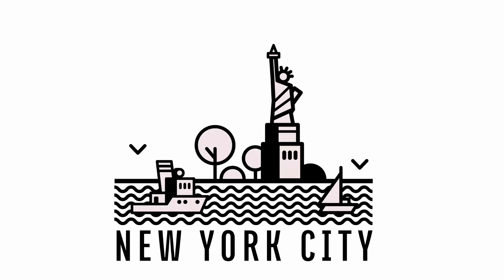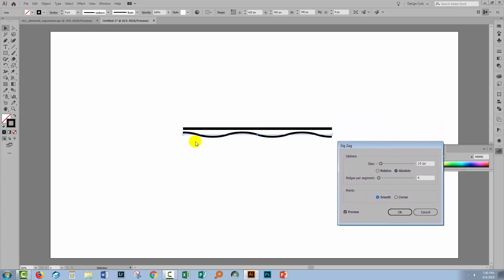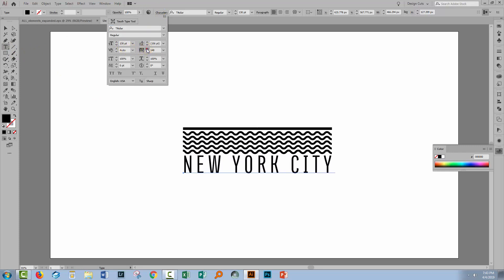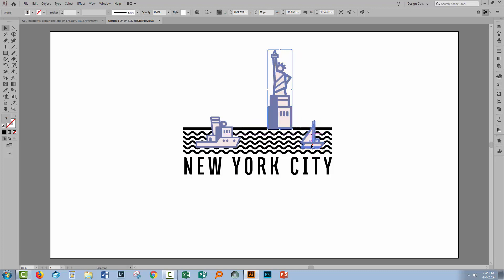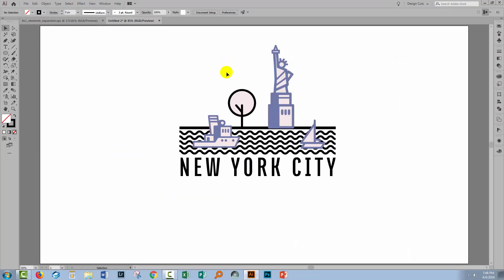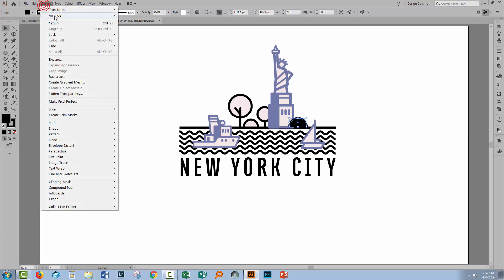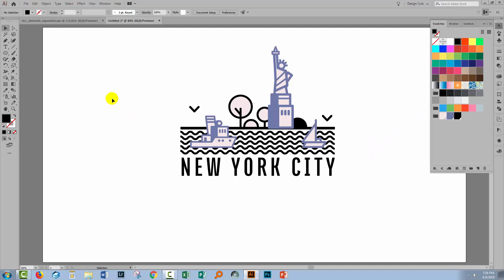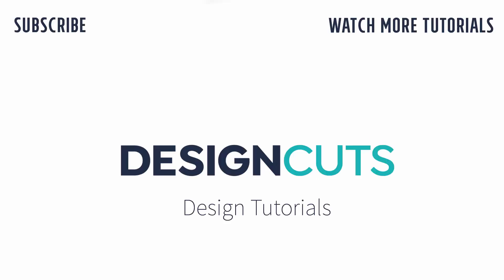ILLUSTRATOR TUTORIAL | How to Create a Single Weight Line Art Logo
How to Create a Single Weight Line Art Logo in Illustrator

In this episode, we're going to be creating a single weight line art logo - a style that's very popular at the moment. We'll begin with the basics - drawing the lines and giving them shape, increasing the tracking for our text, and using the elements from our Scandinavian set to add details to our existing design. We'll also be walking you through how to merge our set of colours with a preferred colour palette. To finish, we'll be cleaning up the document to make it easier for us to edit our design later on.

You can find the Scandinavian Summer Vector Set in the Design Cuts Marketplace